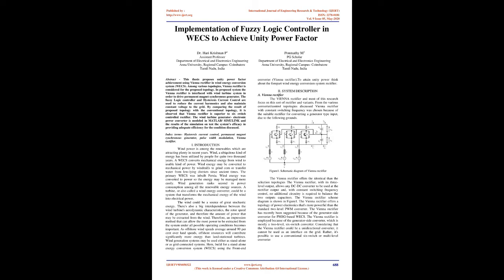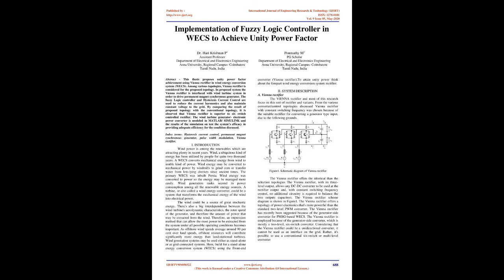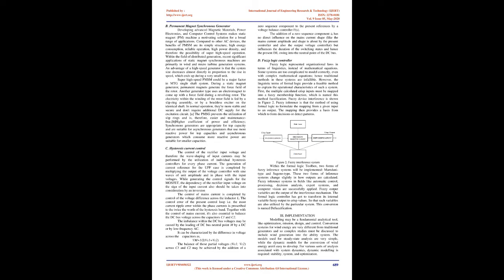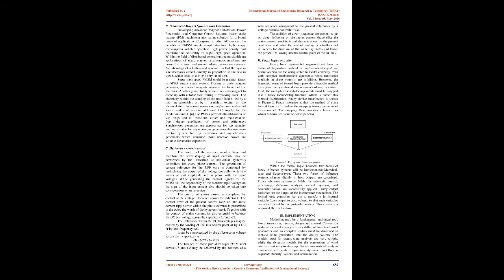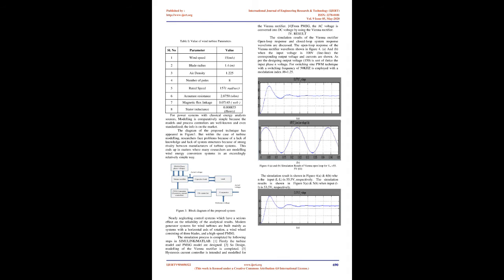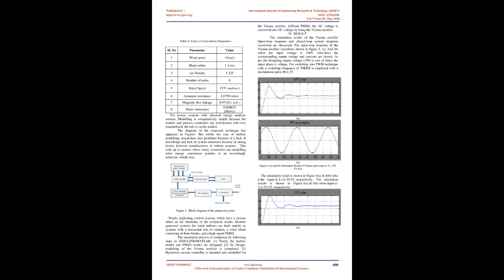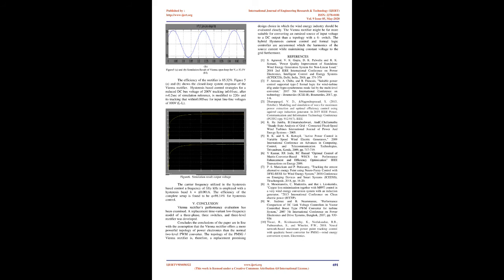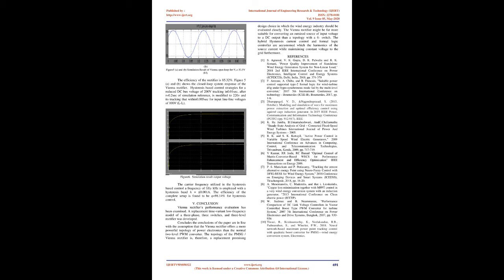Implementation of Fuzzy Logic Controller in WECS to Achieve Unity Power Factor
Dr. Hari Krishnan P , Ponmathy M

This thesis proposes unity power factor achievement using Vienna rectifier in wind energy conversion system (WECS). Among various topologies, Vienna rectifier is considered for the proposed topology. In proposed system the Vienna rectifier is interfaced with wind turbine system in order to drive permanent magnet synchronous generator. The fuzzy Logic controller and Hysteresis Current Control are used to reduce the current harmonics and also maintain constant voltage to the grid. By comparing the result of proposed topology with the conventional topology, it is observed that Vienna rectifier is superior to six switch controlled rectifier. The wind turbine generator- electronic power converter is modeled in MATLAB/ SIMULINK and the results of the simulation on test the systems efficacy in providing adequate efficiency for the condition discussed.